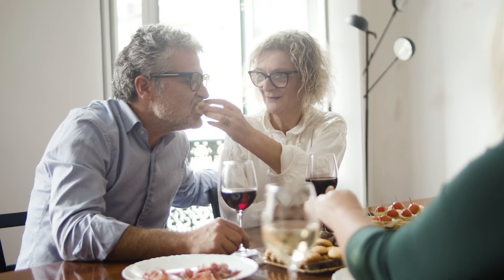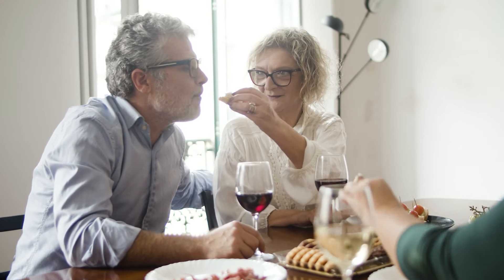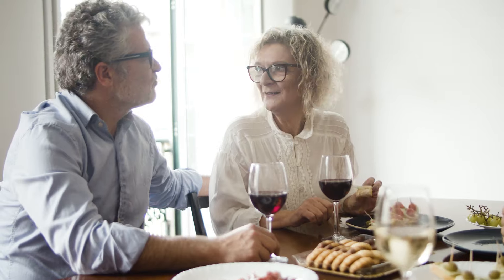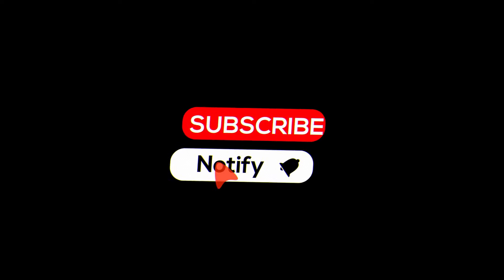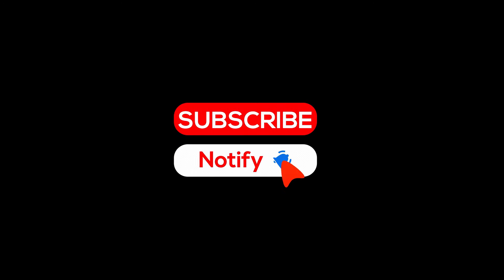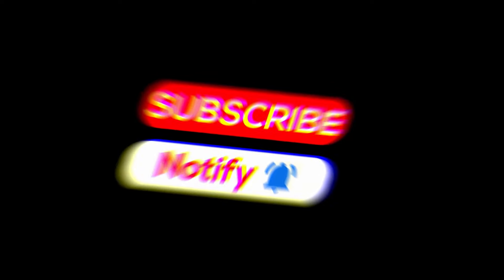BEST Medicare Supplement for 2024 and 2025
What's the best Medicare Supplement Plan for 2024 and 2025? Plan G without a doubt. Plan G has the most coverage, the least out of pocket costs, and it's coverage is standardized regardless of company. The premiums though can be higher so not everyone can afford it.